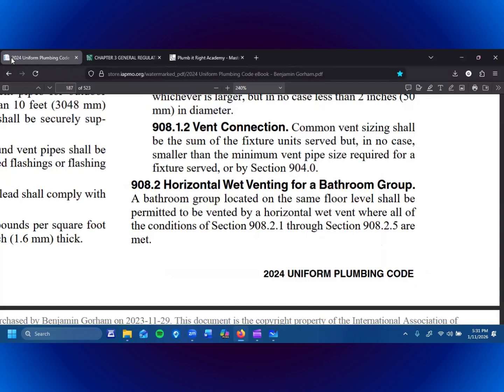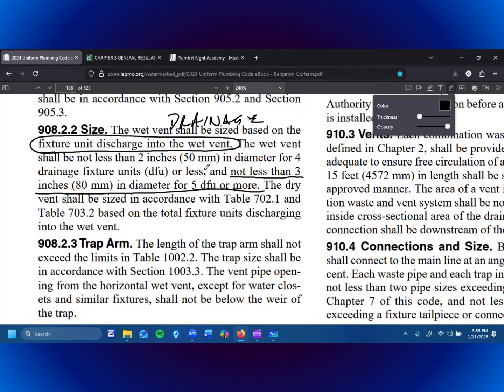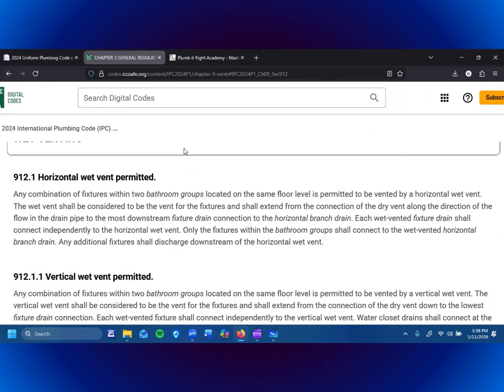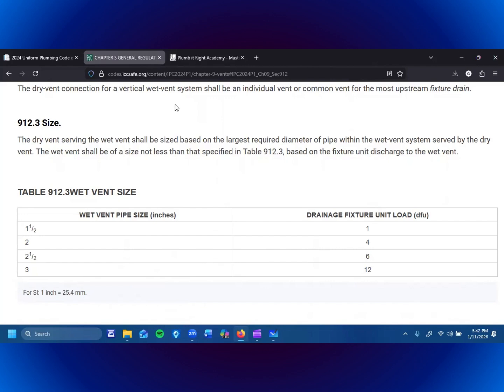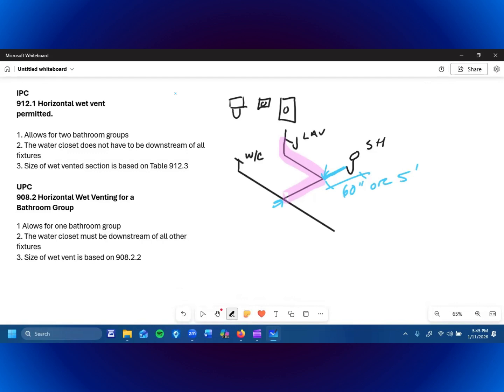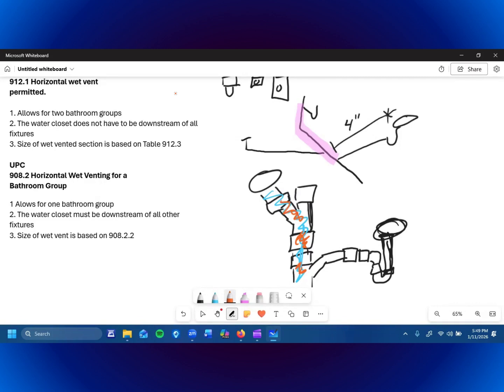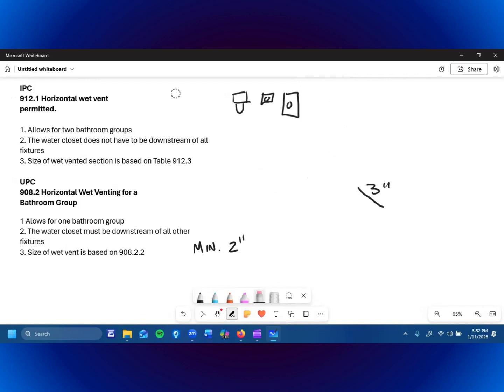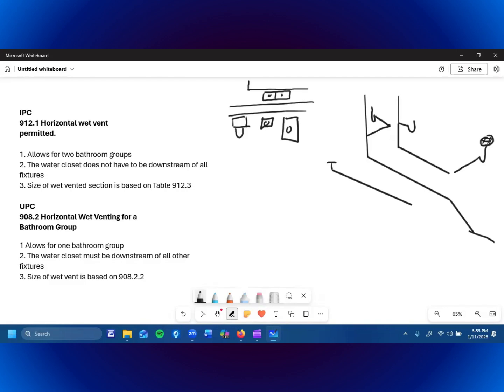Horizontal Wet Venting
This video is a brief description on how to install and design horizontal wet vented systems.  The Uniform Plumbing Code (UPC) and International Plumbing Code (IPC) both differ in how they require installation. Being able to interpret plumbing codes is an important skill that many plumbers continue to develop, and this channel is designed to assist in their professional improvement.